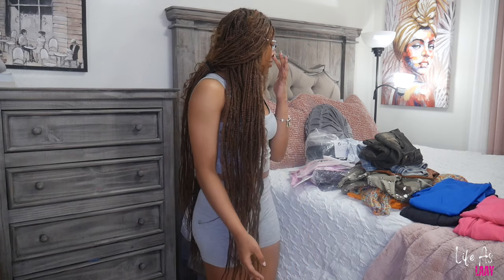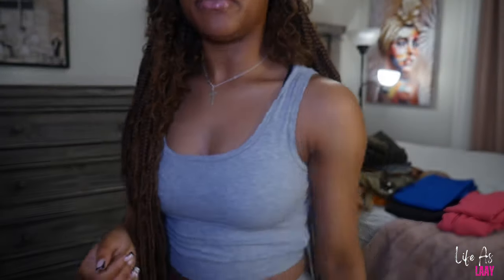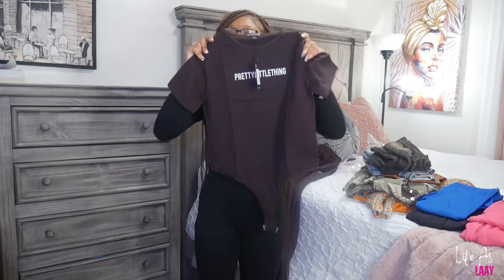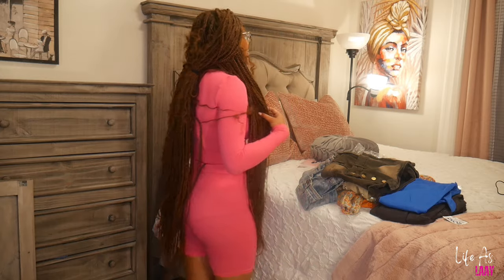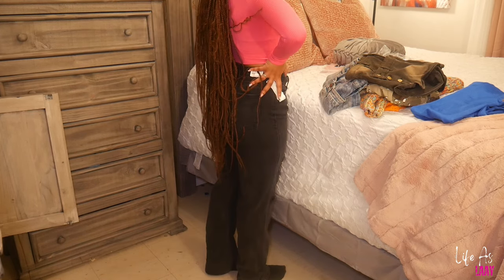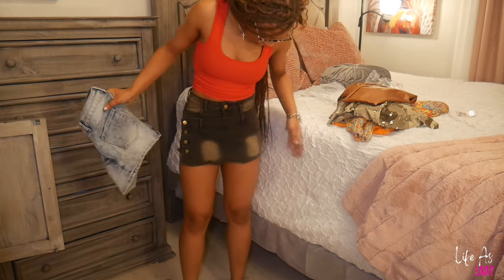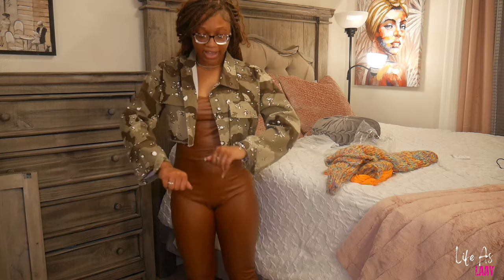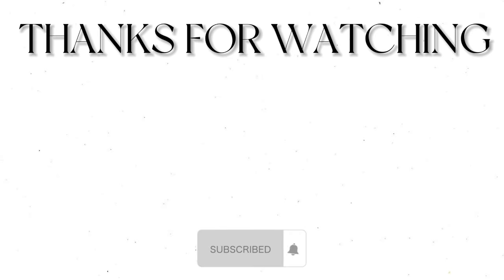MINI COLLECTIVE HAUL! || skims, plt, shein, bluxxboutique, Ross, etc.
heyy yall, thank y’all for tuning in on my haul! also thank y’all for 1.1k subs, let’s get to 1.2km😆 . i’m going to be back consistent, be patient with me. 😭 but i appreciate each and every one of y’all, love y’all. 🥰

ABOUT ME ⬇️
age : 16
name : Ja’lazia

SUB COUNT ⬇️
1,131 subsss

GOAL ⬇️
2k subsss

LINKS ⬇️
SKIMS DUPE TOP